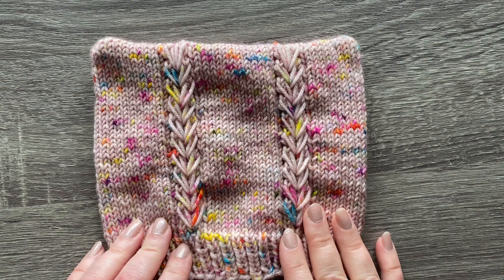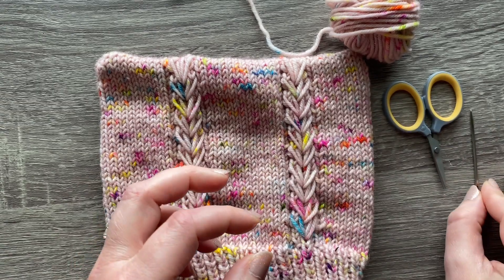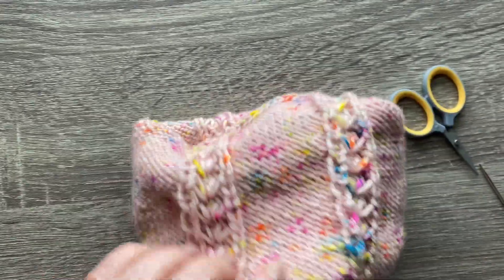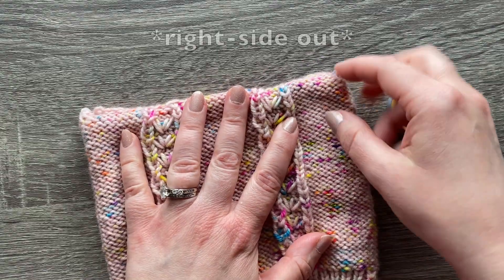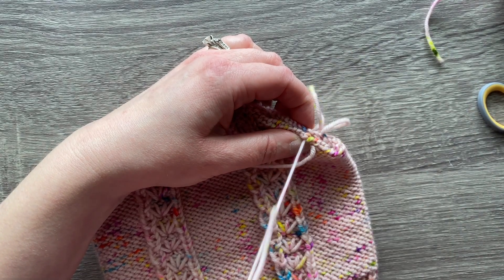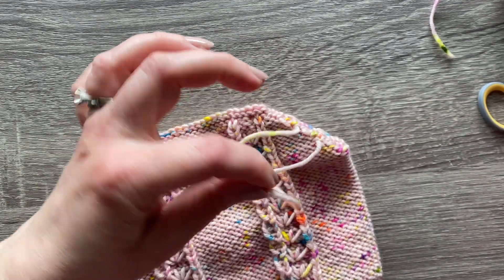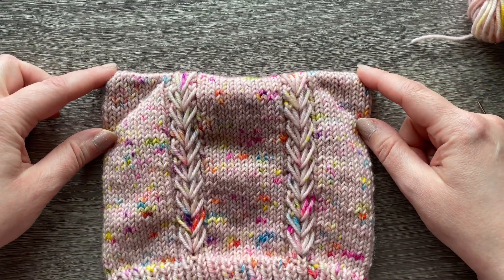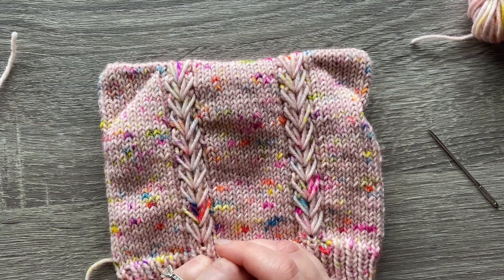How to Put Cat Ears on a Knit or Crochet Hat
A super easy, quick, and virtually invisible way to sew cat ears into just about any square/flat-topped hat. This method works on knit, crochet, and Tunisian crochet hats. Not an expert sew-er? Not a problem! (Neither am I!)

Things you will need:
• flat-topped hat
• needle
• two lengths of yarn in the same color as your project, about 8" long each
• scissors

Hat shown is the Tessa Cat Hat designed by me, available Spring 2024 in my Etsy, Ravelry, Payhip, and Lovecrafts shops.

The yarn I used in this hat is "My Rhinebeck Sweater" on Classic DK by The Lemonade Shop.

Music: "Si, Rhea," composed and performed by Dana Silvers